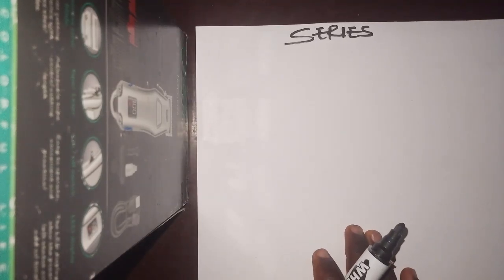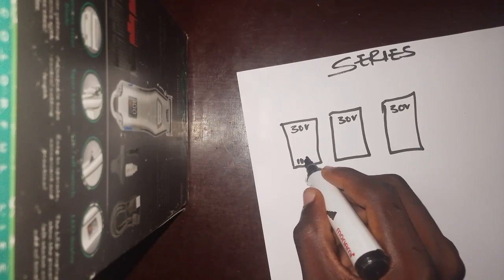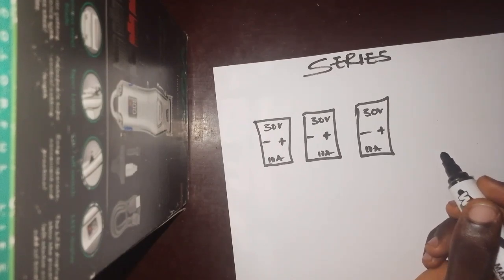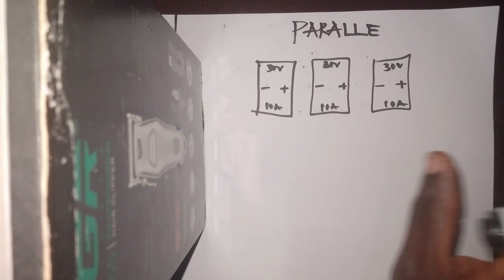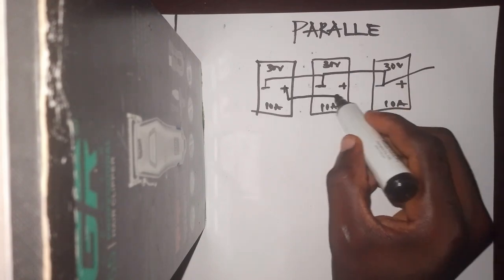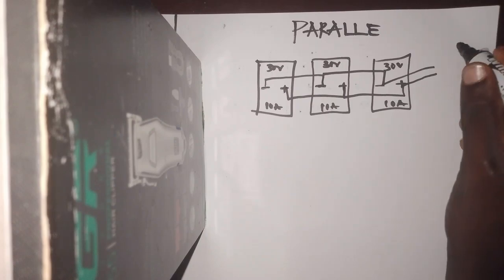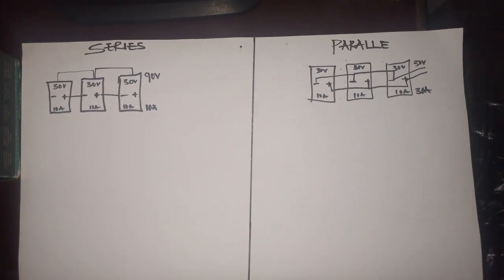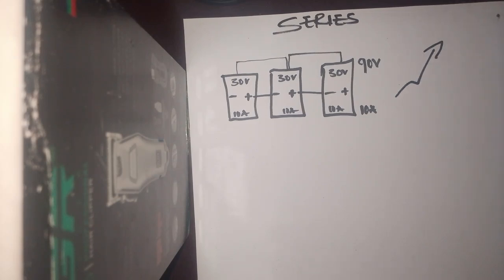Series and parallel connection in solar panels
How to connect solar panels in series or parallel @solar guide-m9f